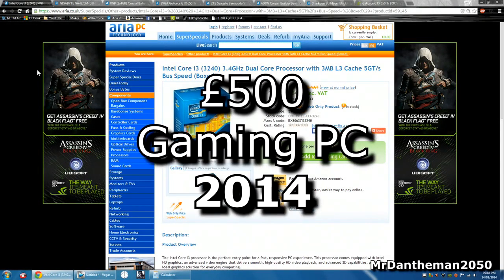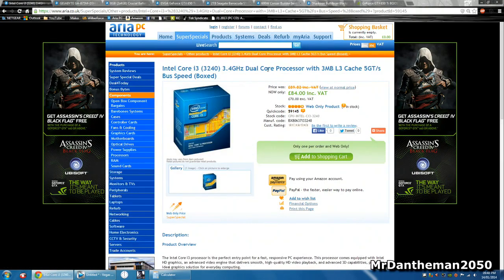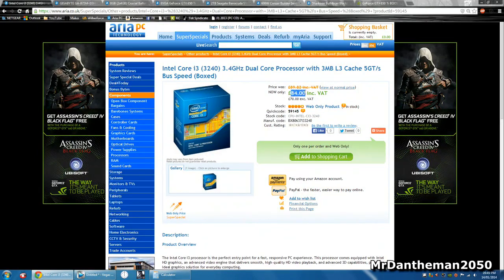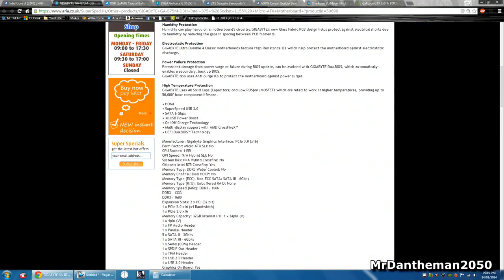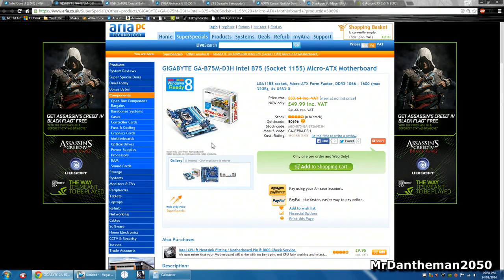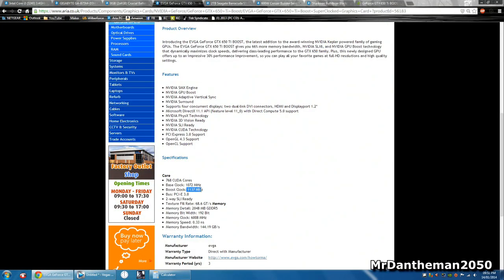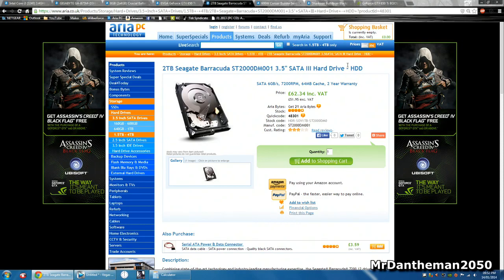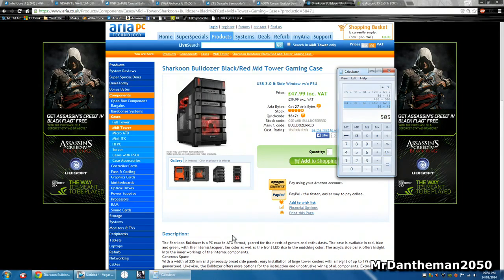Best £500 Gaming PC 2014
Hi guys, In this video i show you what you need to build a £500 Gaming PC for 2014. This build features the Intel Core i3 3240 CPU & EVGA geforce 2GB GTX 650 Ti Boost GPU. Get building your own PC and save lots of money for them new PC games you want!

Full Specs:
CPU: Intel Core i3 3240 Dual core processor (4 threads)
MOBO: Gigabyte GA-B75M-D3H Micro-ATX Motherboard
RAM: 8GB (2x4GB) Crucial Ballistix Sport 1600Mhz 10CL
GPU: EVGA geforce GTX 650 Ti Boost 2GB
HDD: 2TB Seagate Barracuda 3.5inch Hard Drive
PSU: 600 watt corsair builder series 600CX 80 plus bronze power supply
CASE: Sharkoon Bulldozer Black/Red Mid Tower Gaming Case

My goal is to create high quality gaming content every single day!

Email me at if you have any general questions, comments or video requests for me - I should get back to you between 24-48 hours, maybe even a few minutes if I'm online :)

For any Marketing (Sponsorship Opportunities), or if you would like to use a portion of any video please email me about it also at (include subject line: MARKETING) - I should get back to you within 24 hours, or even a few minutes if I'm online:)

MrDantheman2050 - For Gaming & Tech